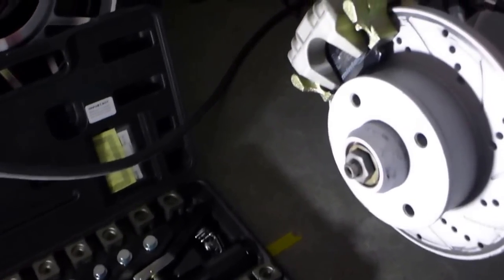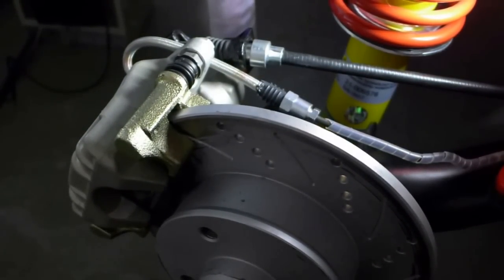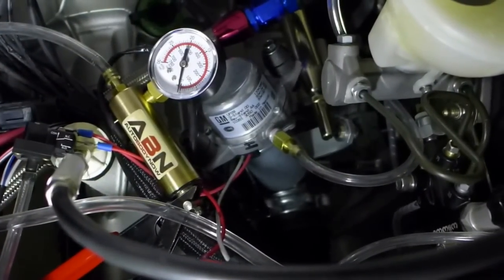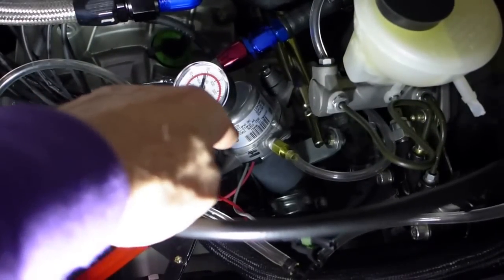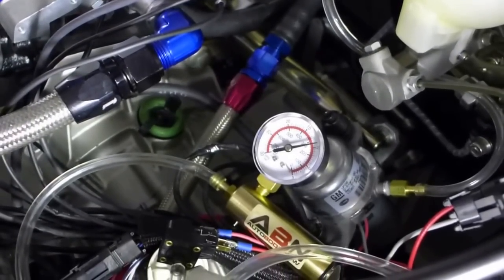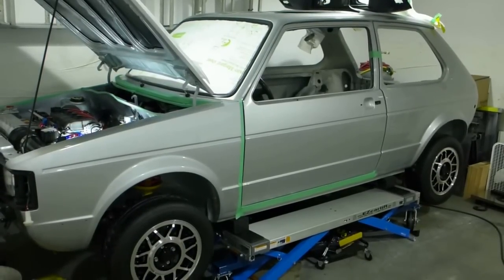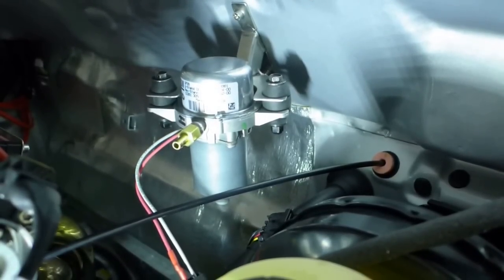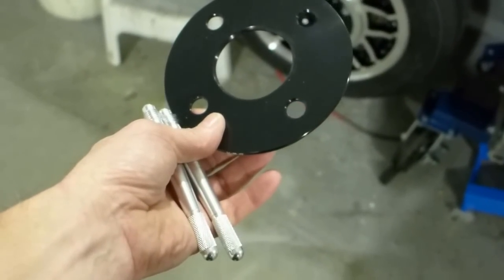The Ultimate 1983 Rabbit GTI - part 109 ( Brake Lines, ECU controlled servo vac pump, alignment )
I had to re-route the rear brake lines to solve an interference fit with the 14" VW Snowflake wheels, plus solve a repeat brake fluid leak from one of the master cylinder to rear proportioning vale lines by making and installing a new metric bubble flare to SAE inverted flare line. After flushing the system again the brakes are solid and there are no more fluid leaks!

I decided to mount the GM brake vacuum servo pump on its rubber vibration isolator mounts to a custom stainless steel bracket that I made up and attached to the rain tray holes that originally held the ignition coil. I ran some tests using an adjustable vacuum switch to prove that the brake pressure could be electronically controlled. I then ordered another GM/Holley MAP sensor so that my engine ECU can be used as a master controller of the brake assist vacuum - using a potentiometer that I can turn as I drive I will be able to adjust the brake pedal pressure at will now.

I also received my digital level and Longacre steering toe measurement plates and did a full front/rear alignment (front: 1/8" toe out, -1.3 degrees camber; rear 1/8" tow in, -1.0 degrees camber) and I installed the 3mm spacers for the front wheels and ordered 15mm spacers for the rear axle/brake assemblies, plus matching 40mm 12.9 grade M10x1.5 Allen bolts. I also ordered new longer wheel lugs (M12x1.5x25 and M12x1.5x30 R13 ball seat) for the VW snowflake wheels and an additional set of matching 60 degree conical seat lugs for my lightweight Enkie Racing RP01 wheels and Hoosier racing slicks.